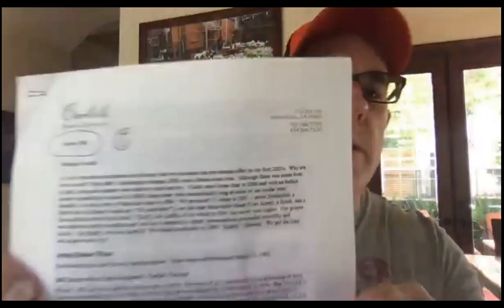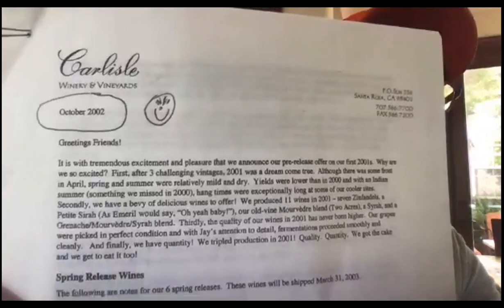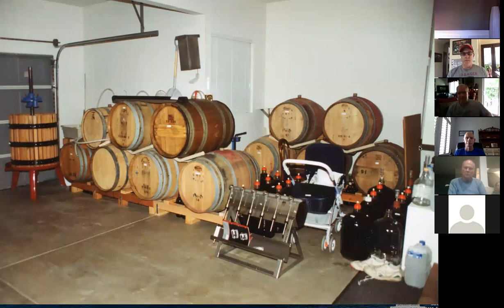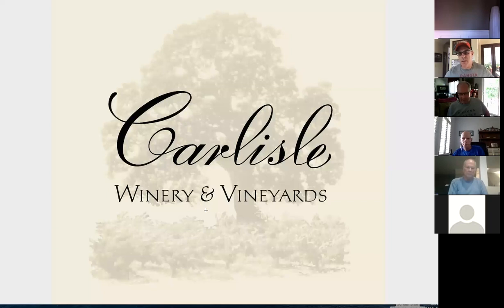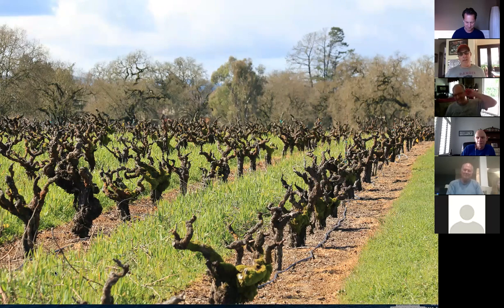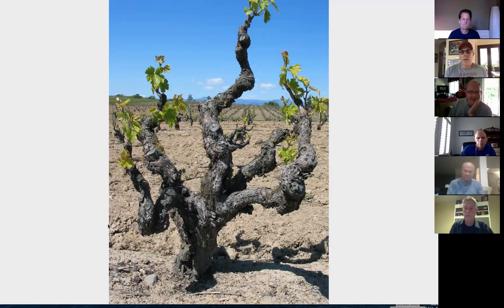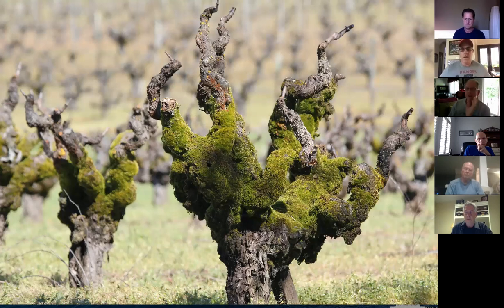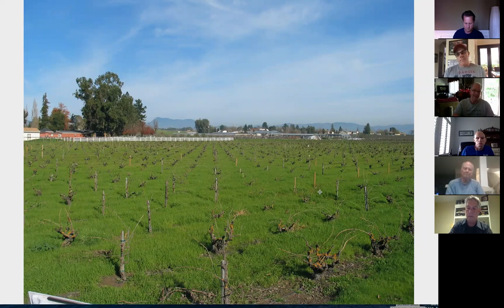Berserkers Livestream with Mike Officer of Carlisle Winery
Mike Officer joins Wine Berserkers to discuss Carlisle wines, winemaking strategies, and a huge focus on preserving California's oldest vineyards